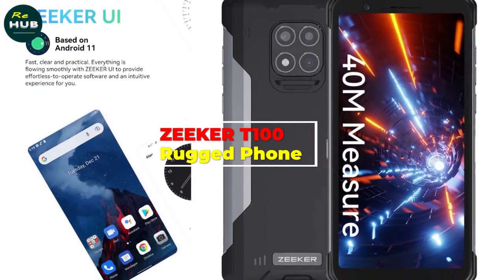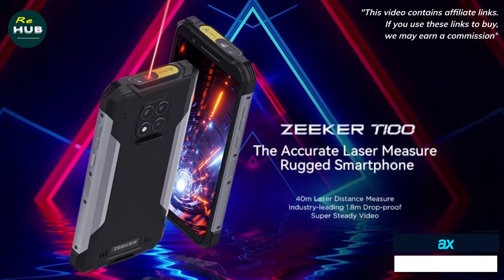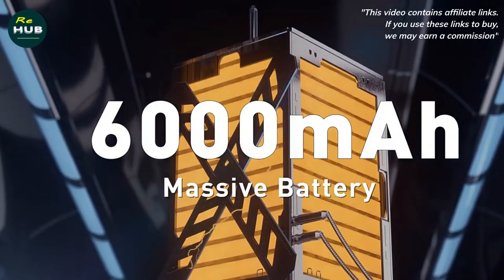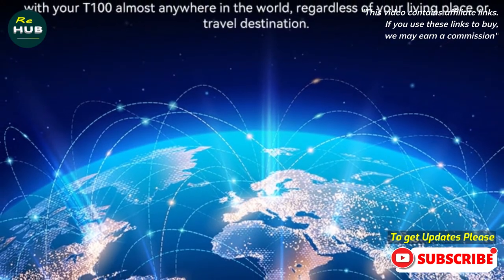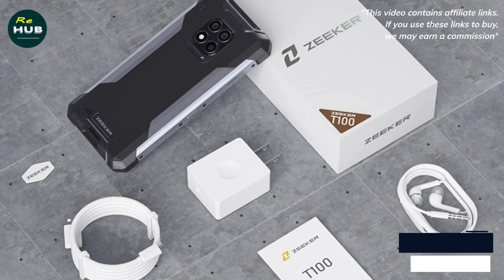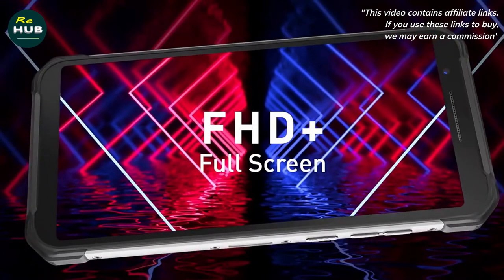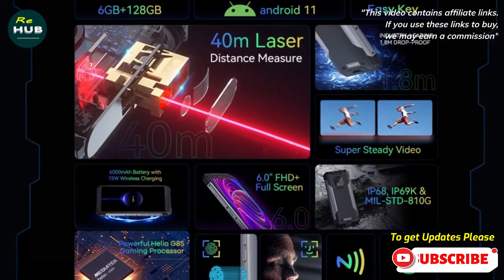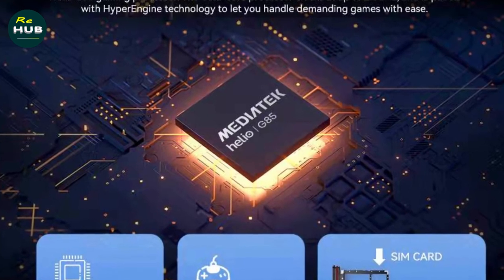ZEEKER T100 New Rugged Phone’s | Useful 40m Laser Measure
ZEEKER T100 is a new rugged phone designed for construction workers. It features fast, accurate laser measurement with a range up to 40 meters away. Whether you need to measure distances or floors, T100 can handle all your needs in a rugged construction phone.

It has many practical features such as a 40m laser measure, a powerful flashlight and it's waterproof up to IPX8 standards. You'll see how easy it is to operate this device and interact with it. The ZEEKER T100 supports Android 6.0

👉 Explore more amazon Devices;
(NOTE: Just clicking on it helps us out) Thanks!)
 ⚡Top Selling;
➸ZEEKER P10 108MP Global Version;

➸ZEEKER Outdoor Suits Rugged SmartPhone;

➸ZEKKER World's First 108MP Rugged Smartphone;

Translated titles:
ZEEKER T100 Nuevo Rugged Phone’s | Medida Láser Útil 40m

ZEEKER T100 Neu Rugged Phone’s | Nützliche 40-m-Lasermessung

ZEEKER T100 Nouveau Rugged Phone’s | Mesure laser utile de 40 m

ZEEKER T100 Novo Rugged Phone’s | Medida útil a laser de 40m

ZEEKER T100 Ny Rugged Phone’s | Nyttigt 40m lasermål

ZEEKER T100 Nieuw Rugged Phone’s | Nuttige lasermeting van 40 m

ZEEKER T100 Nuovo Rugged Phone’s | Misura laser utile da 40 m

지커 T100 신제품 Rugged Phone’s | 유용한 40m 레이저 측정

ZEEKER T100 Nowość Rugged Phone’s | Przydatny miernik laserowy 40 m

ZEEKER T100 Новый Rugged Phone’s | Полезная лазерная дальность 40 м